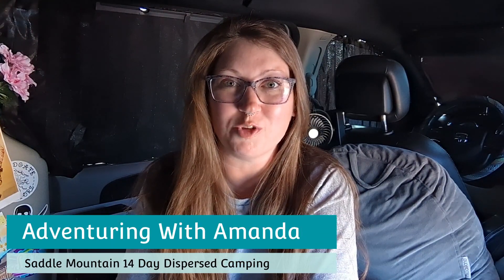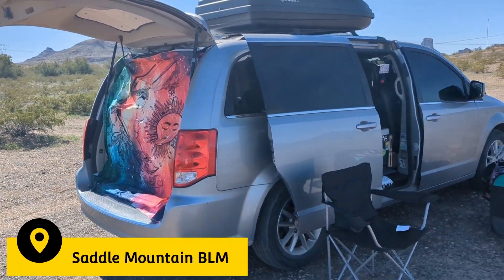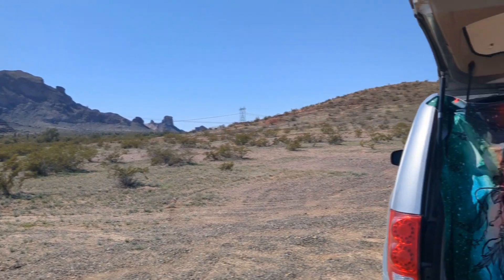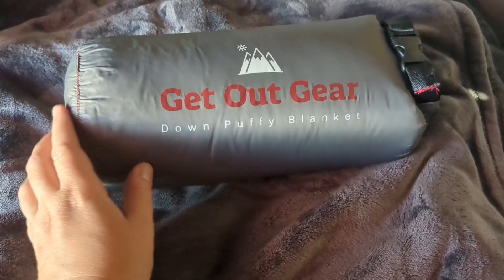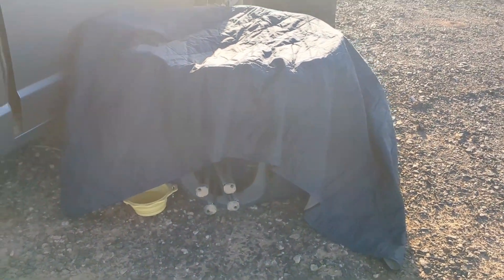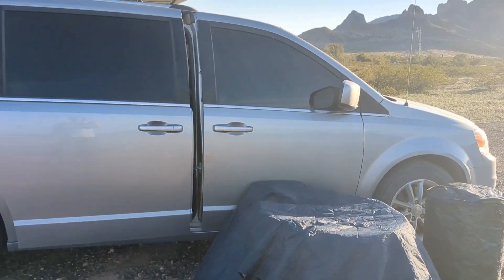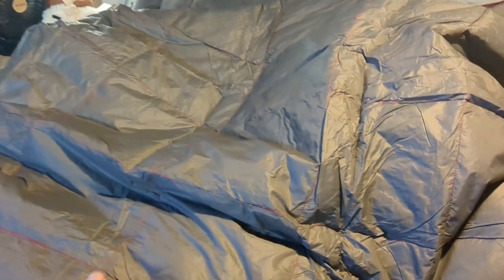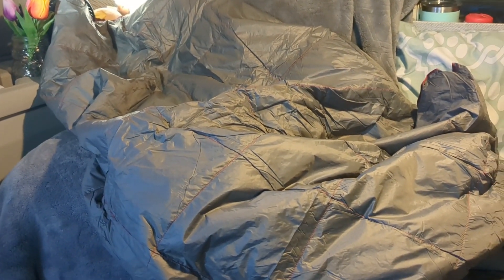Saddle Mountain 14 Day Dispersed Camping | Dog Friendly Boondocking & VAN LIFE in a Minivan Camper!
Saddle Mountain is a 14 day BLM dispersed camping location. It's easy to access and beautiful!

Furniture:
3 Tier Slim Shelf